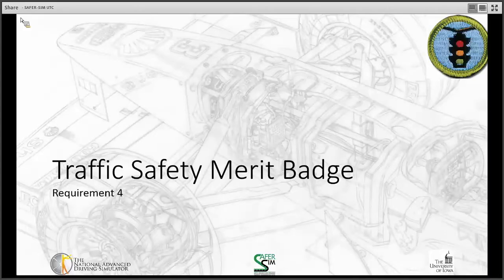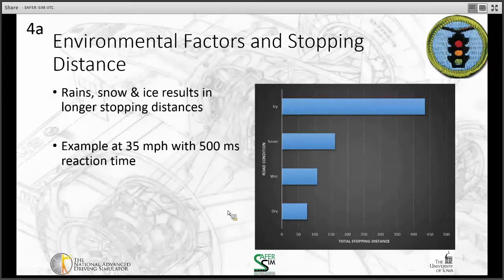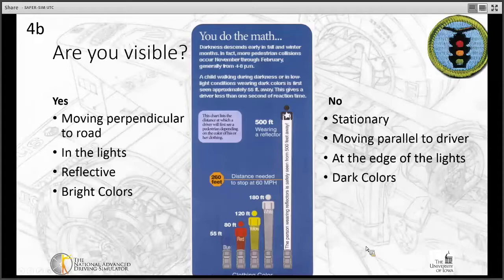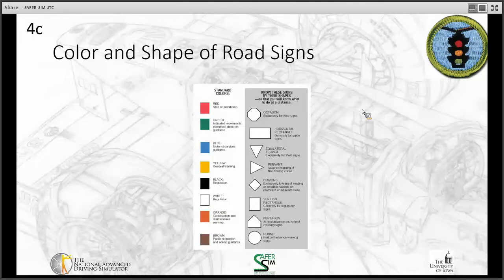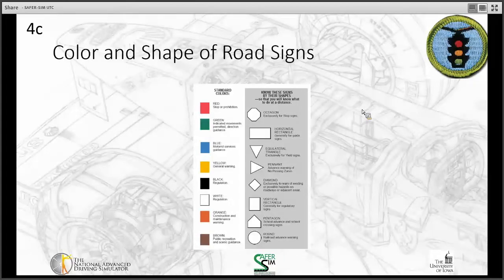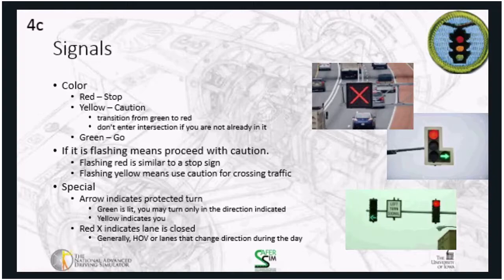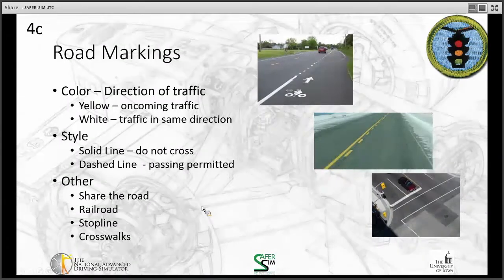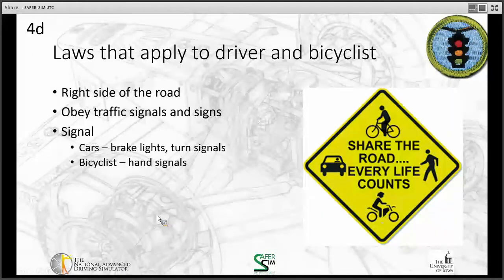Traffic Safety Merit Badge Requirement - 4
Online resource to guide scouts through traffic safety merit badge requirements.
Requirement 4:
a. In a location away from traffic hazards, measure with a tape measure - not in a car - and mark off with stakes the distance that a car will travel during the time needed for decision and reaction, and the braking distances necessary to stop a car traveling 30, 50, and 70 miles per hour on dry, level pavement. Discuss how environmental factors such as bad weather and road conditions will affect the distance.
b. Describe the difference in nighttime visibility between a properly lit bicycle and rider (or a pedestrian) wearing reflective material and a bicycle and rider with no lights (or a pedestrian) dressed in dark clothing, without reflective material.
c. Explain how color and shape are used to help road users recognize and understand the information presented on traffic and roadway signs. Explain the purpose of different types of signs, signals, and pavement markings.
d. Describe at least three examples of traffic laws that apply to drivers of motor vehicles and that bicyclists must also obey.